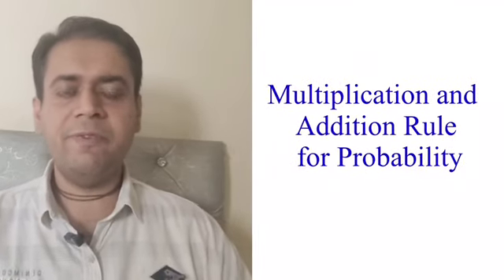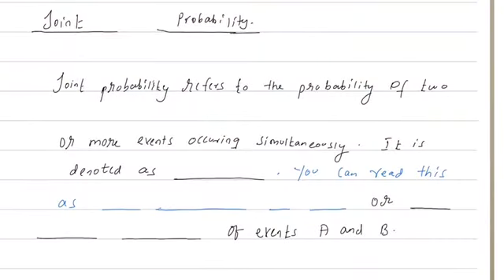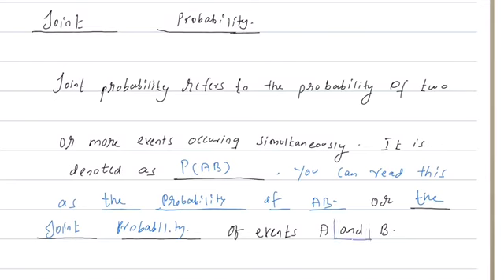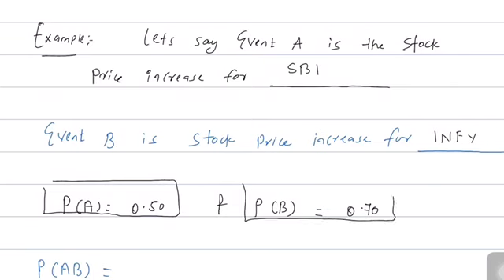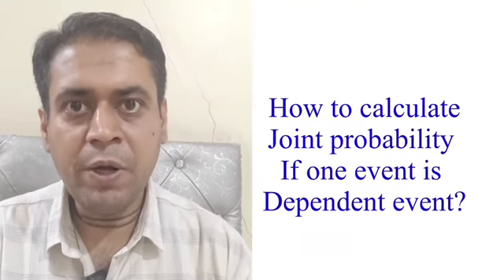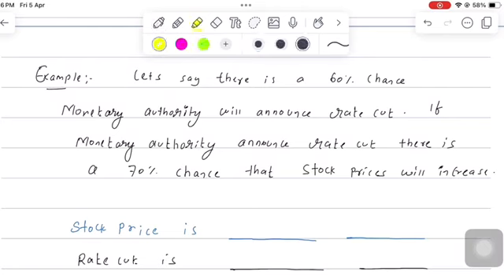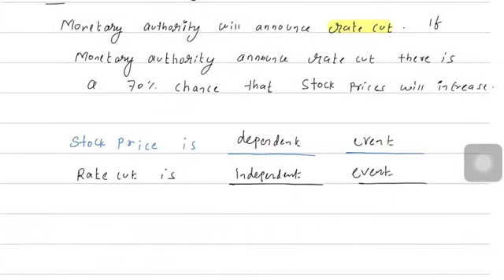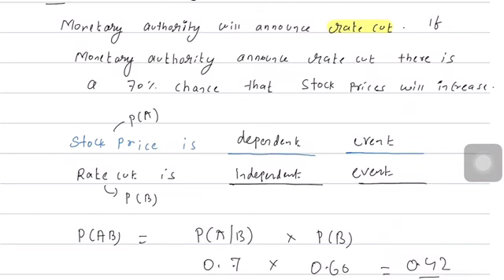"Probability Multiplication Rule Demystified: Essential Insights for CFA Level 1 Success"